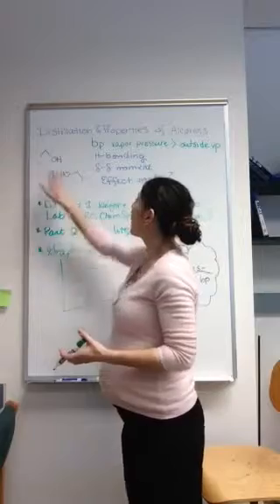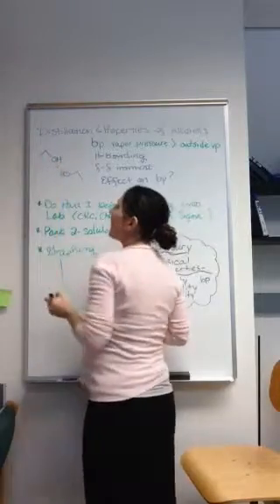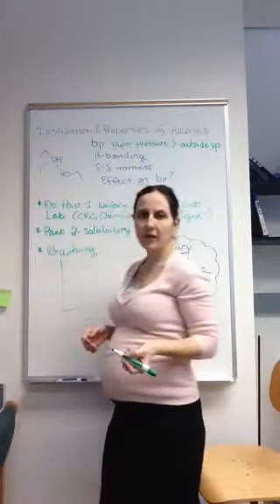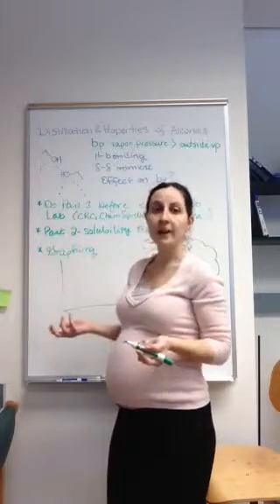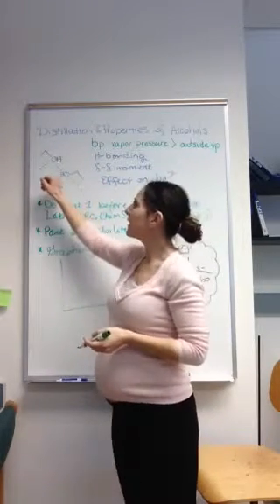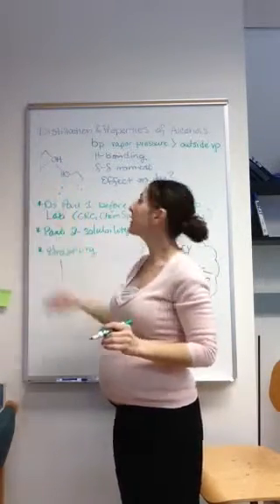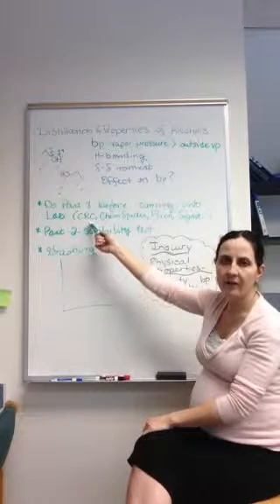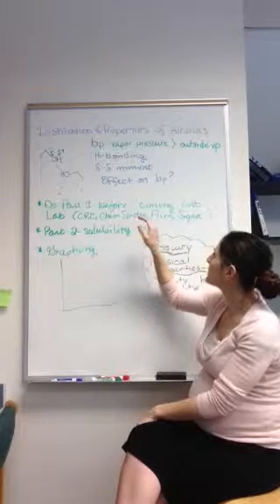Distillation and Properties of Alcohols, II